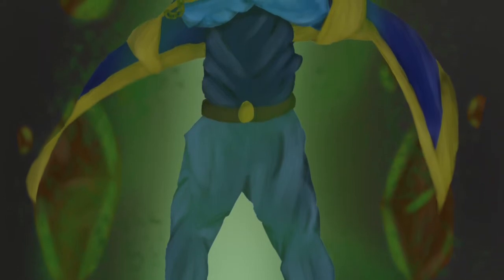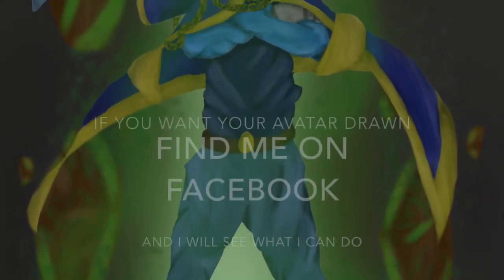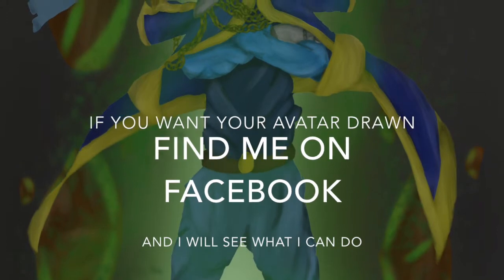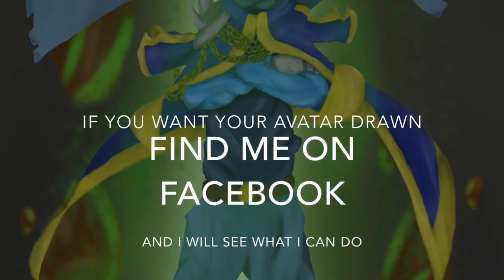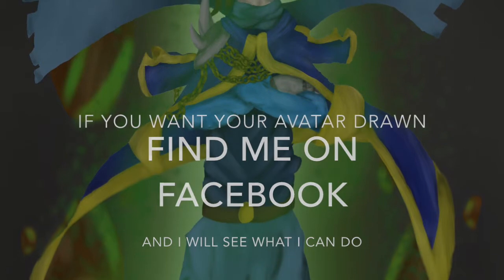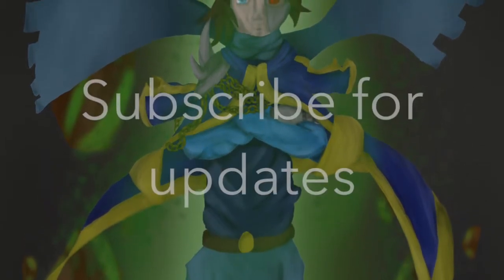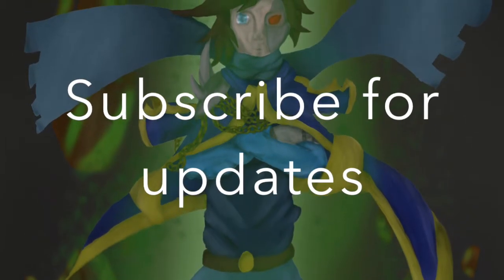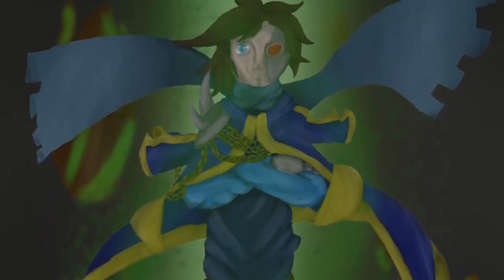Mega Pic Part#3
The final resalt is here!

After 4 weeks or so it is finally finished and I can know do more Destiny videos.